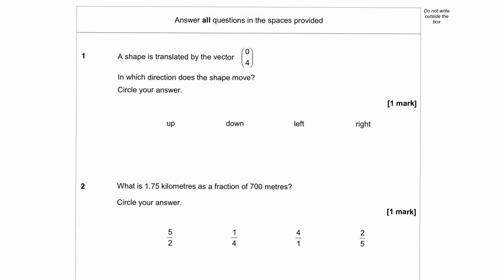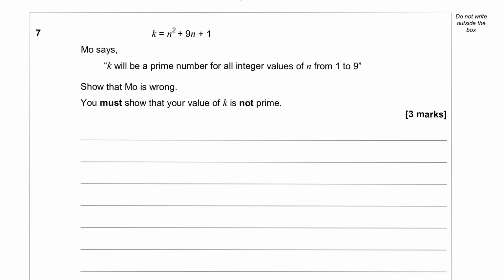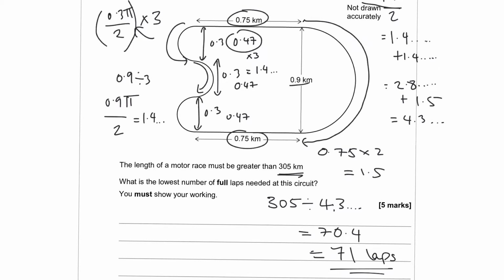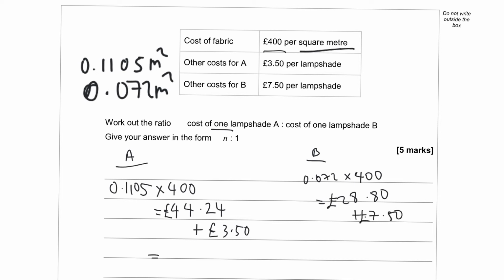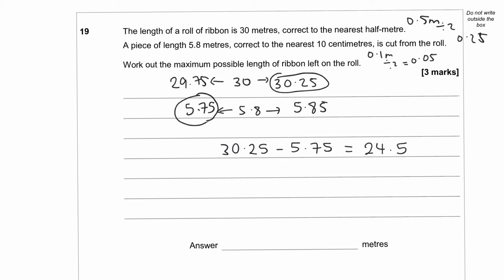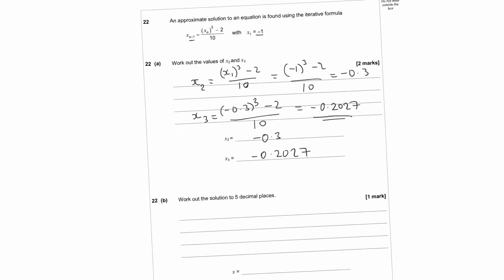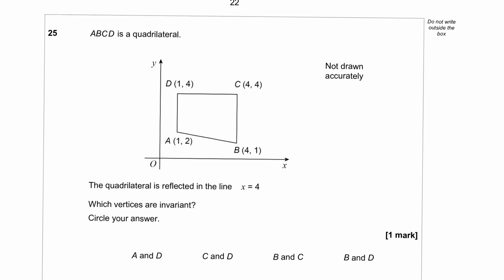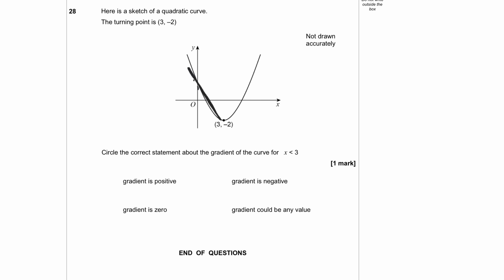GCSE HIGHER MATHS AQA PAPER 3 NOV 2018 | Walkthrough and Written Solutions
This video is a walkthrough an AQA higher Nov 2018 paper 3 past paper. Here are the links of revision videos of topics covered in the paper:

03:18​ LCM and HCM video
17:00 Circles: Area and Circumference video
53:14 Pythagoras Thereom video